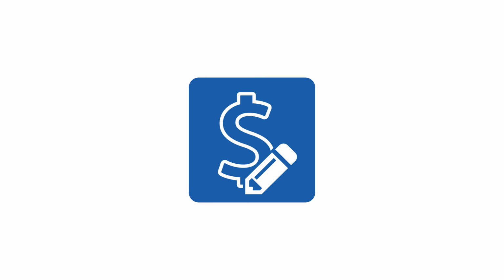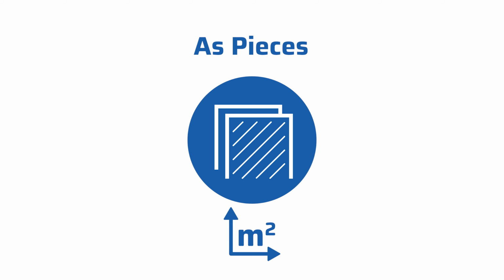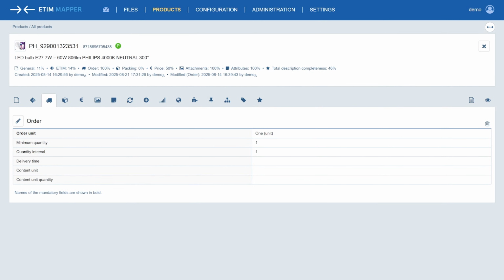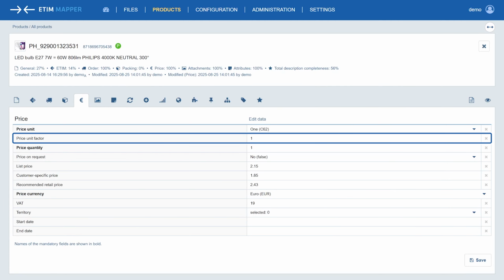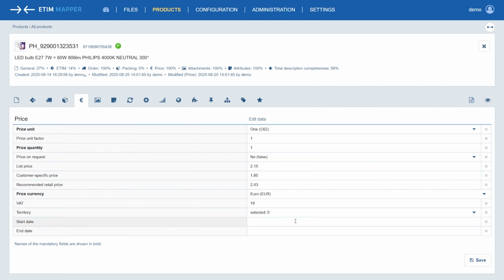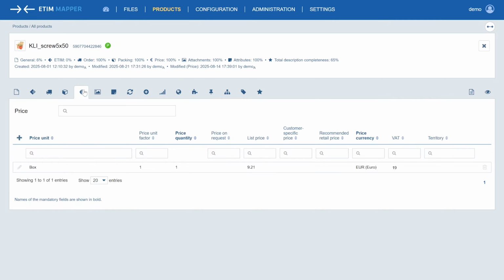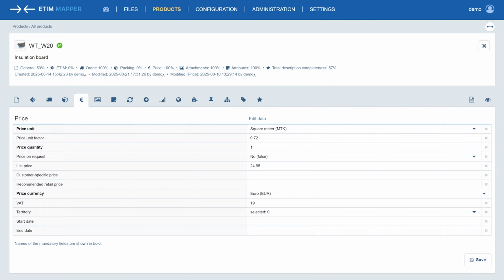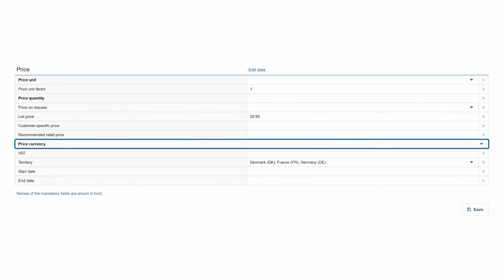@ETIM-Mapper: Defining Prices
Learn how to correctly define product packaging in the ETIM-Mapper application — step by step — fully aligned with xChange/BMEcat standards.

In this instructional video, we guide you through:
- Understanding different packaging levels (base, group, logistic),
- Filling out key packaging fields: packing unit, quantity, GTIN, dimensions, and more,
- Defining packaging for various product types: screws, cables, pipes, glue, etc.,
- Avoiding common mistakes like missing base packaging or duplicate quantity definitions.

The packaging structure shown in this video follows industry best practices and is fully compliant with xChange/BMEcat standards, ensuring your product data meets professional requirements for structured, interoperable exchange.